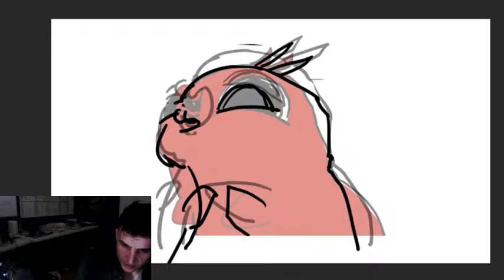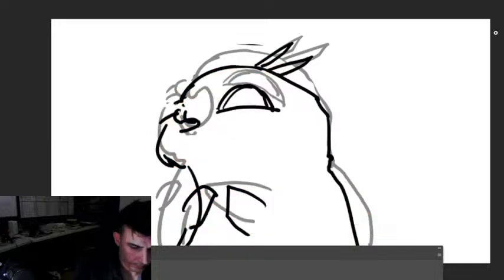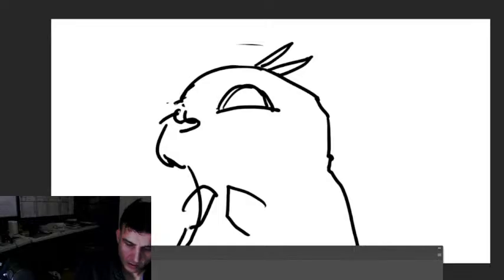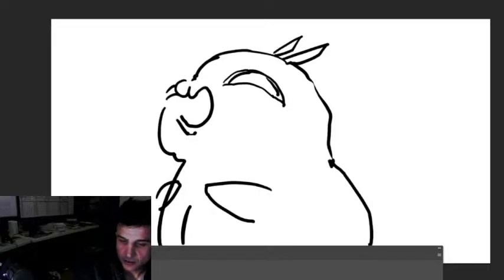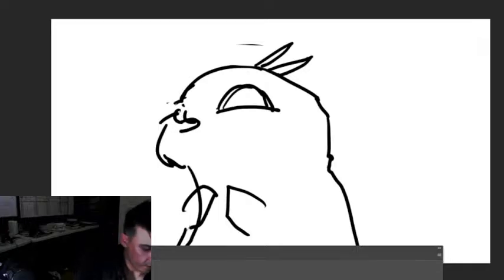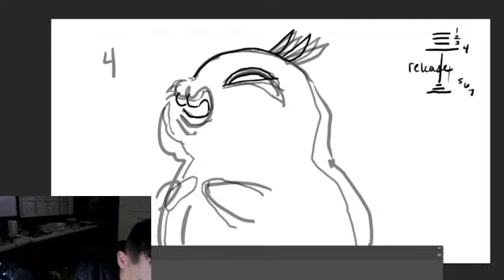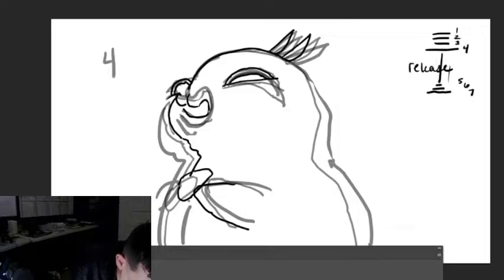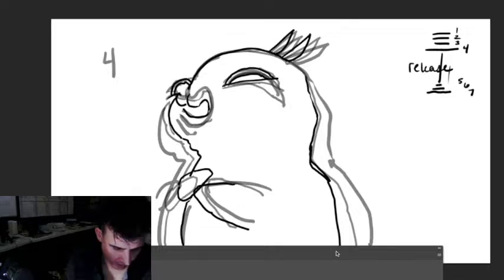chip sequence ANIMATION 3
Coming back from a long hiatus.

-TJ